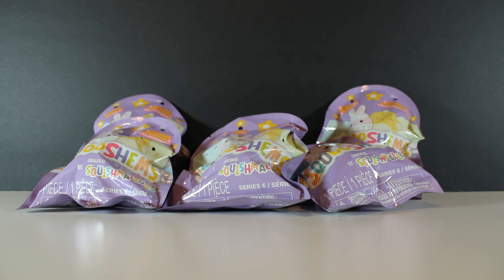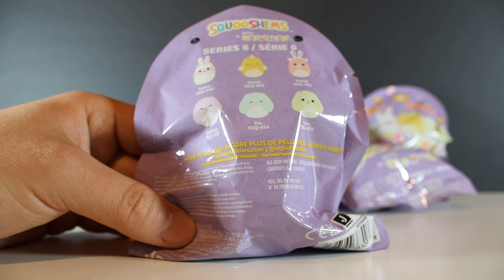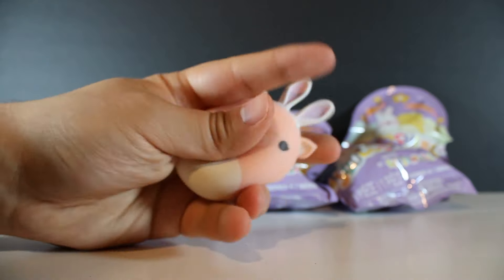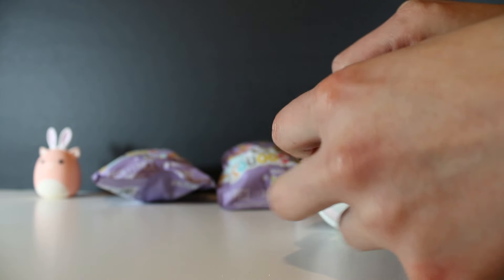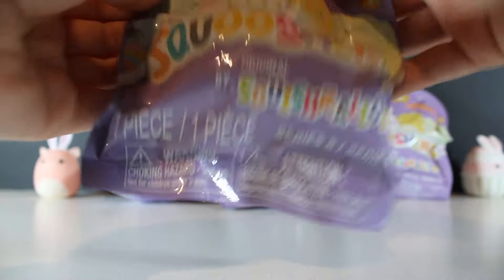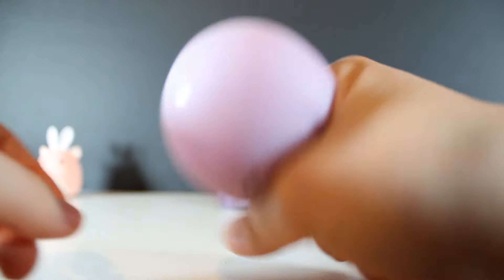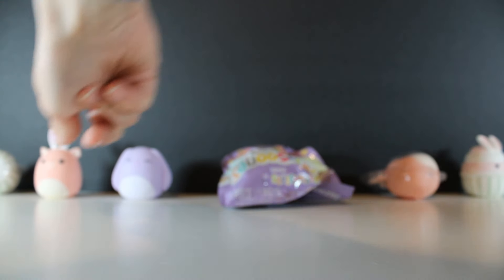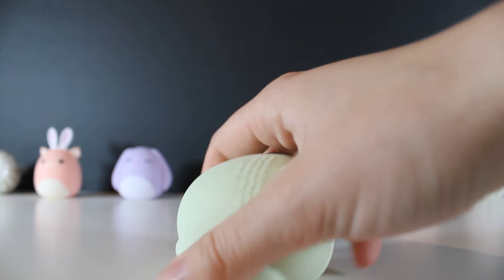Squishville Sqooshems Easter Opening!